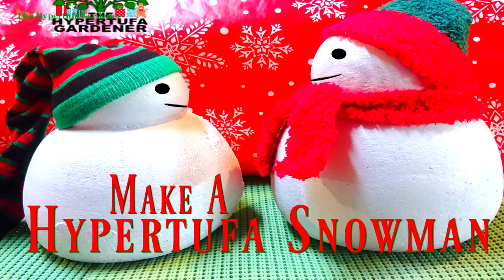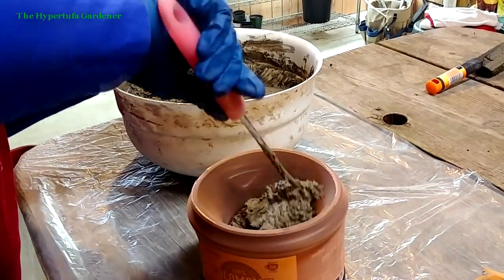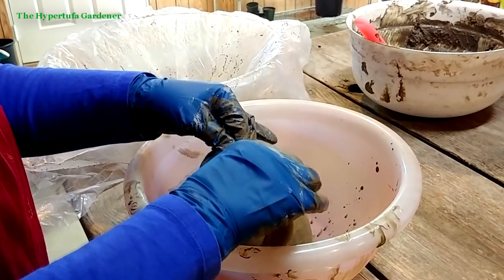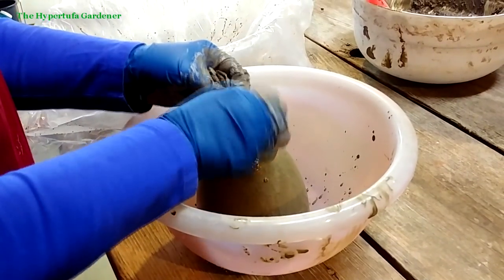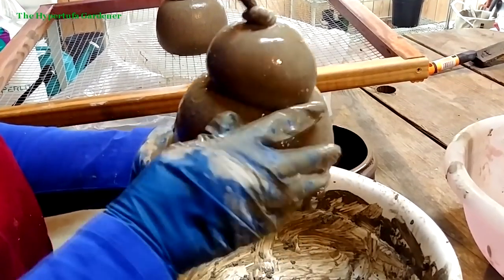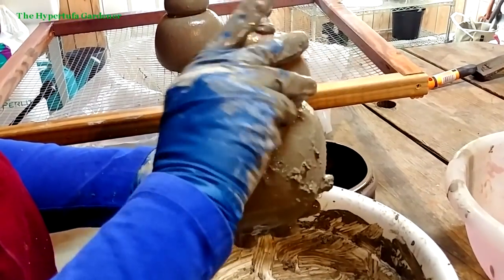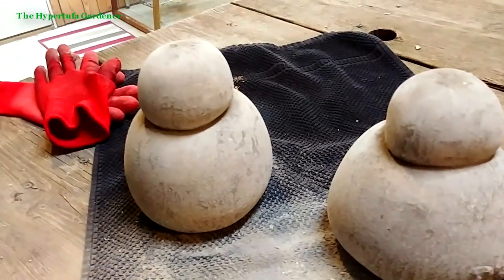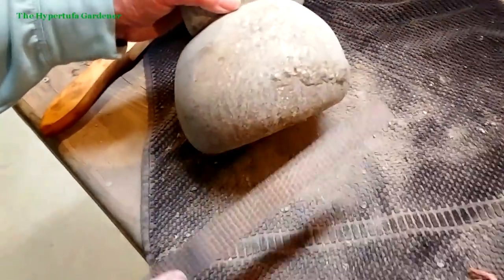Hypertufa Snowman - An Easy Overnight Project, Make A Family!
I made these easy and quick Hypertufa Snowmen and I love how they turned out. It can be done easily overnight and ready to place the next day...or put in your shop to sell.

Get hats and scarves by using old socks. I will show you how to do that. Check out the post on my blog.